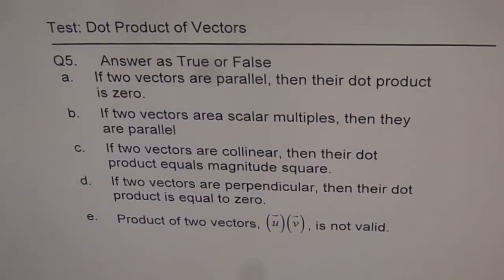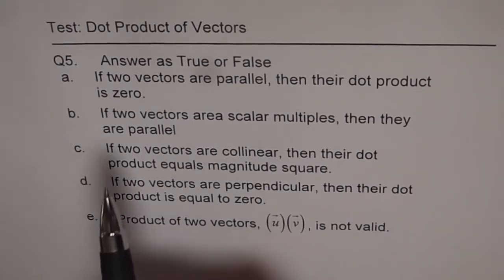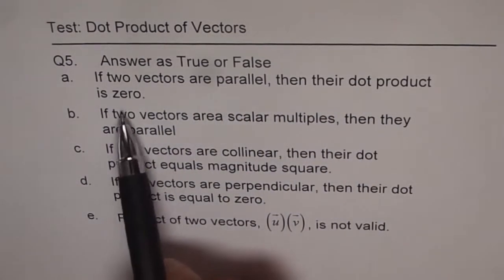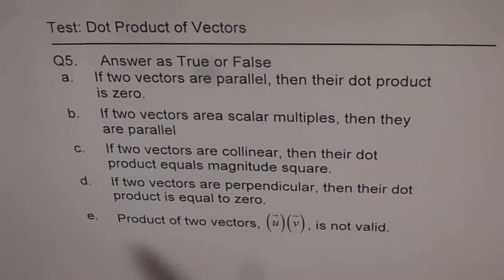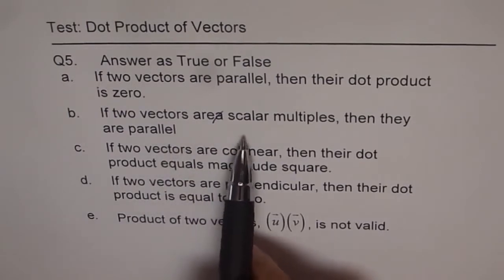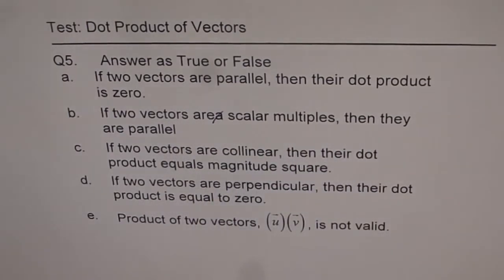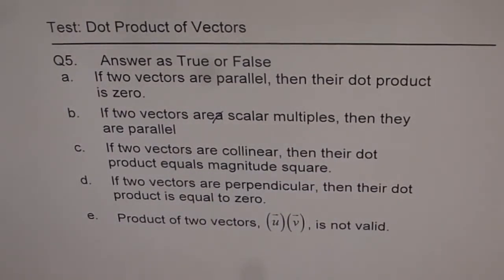True False Dot Product